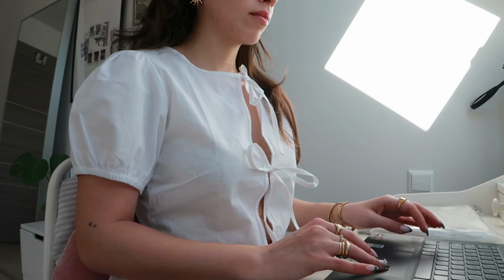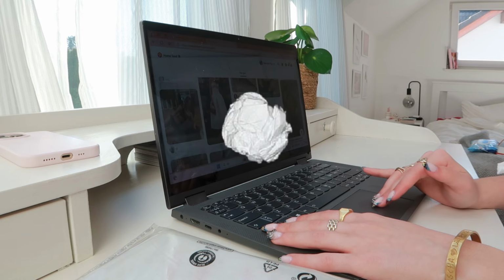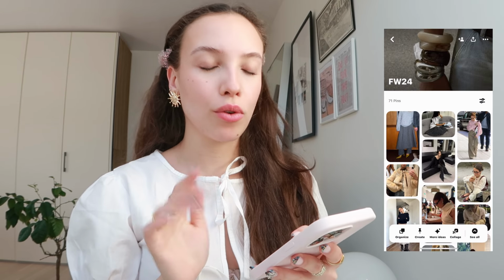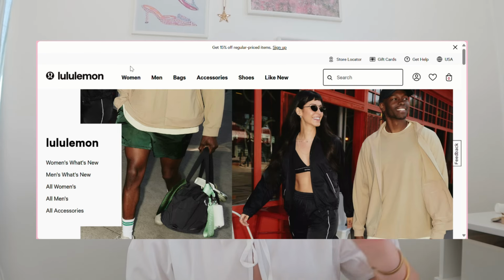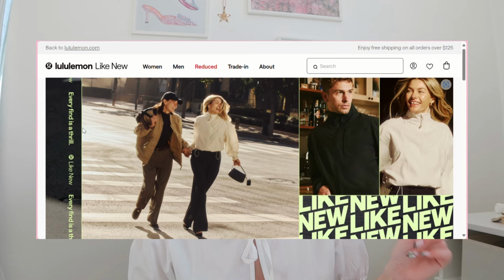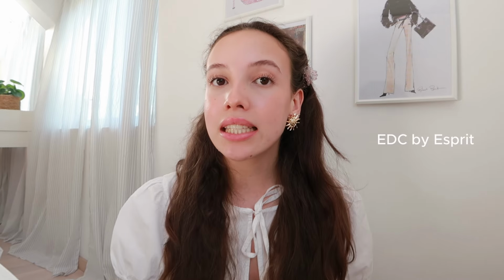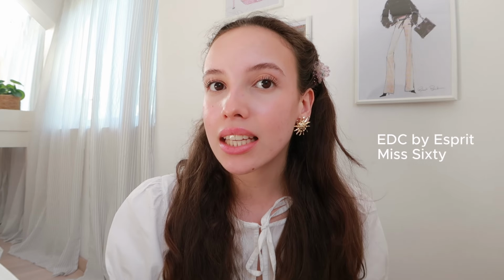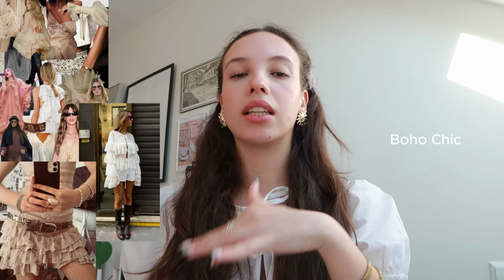The ultimate guide to thrifting your dream closet (online)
Ever wondered how to find the cute clothes you see on Pinterest? Well, here's your guide on how to thrift them online by only using a few tricks. Make sure to watch until the end of the video to get all the tips & tricks!

Thank you so much for clicking on this video! If you haven't seen my face before my name is Natascha, lovely to meet you. I love fashion and all aesthetic things.

Farfetch pre owned
Reformation (rent clothes)

Extra info
Birth Day: 25 April 2003 (21 years old)
Camera used: Canon G7x mark ii
sub count: 2, 341

0:00 How to thrift your dream closet
1:12 Why Pinterest is the best app to ever exist
2:09 Some of my favorite Pinterest boards at the moment
4:04 Examples of online thrift stores and apps
6:18 Heels
7:50 Tops
9:10 Skirts
10:37 Trousers
11:17 Bags
12:21 Keywords for the general Pinterest aesthetic